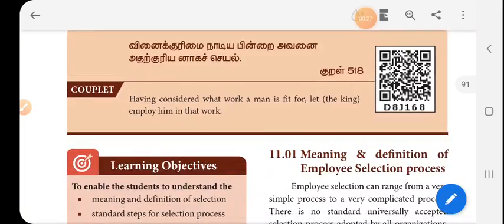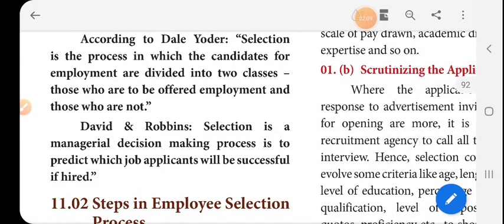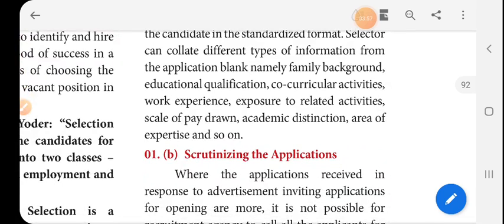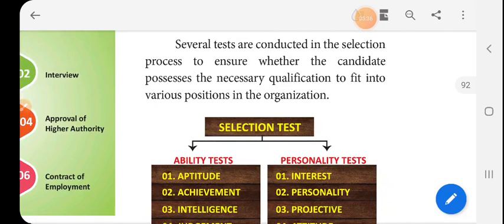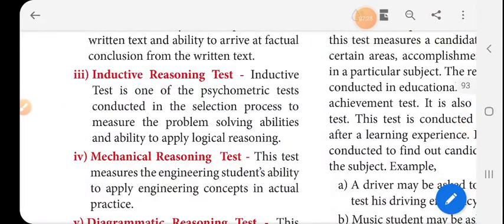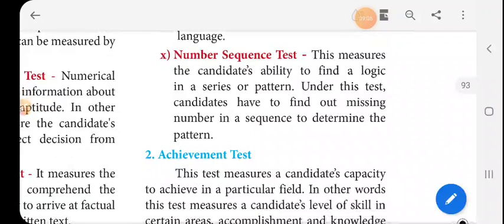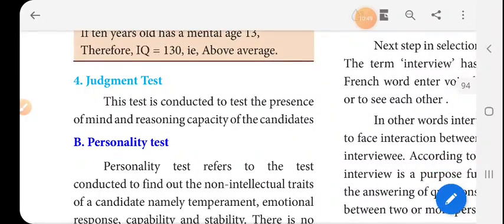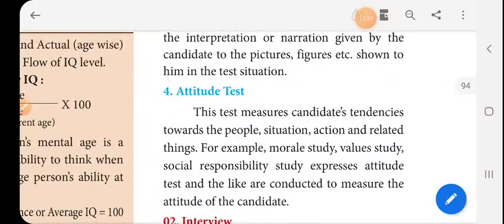26 August 2020